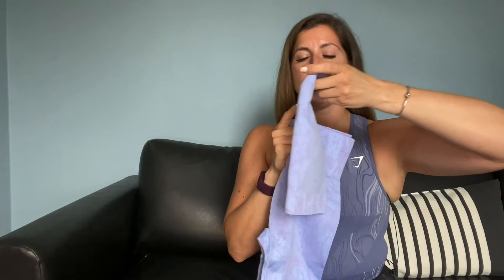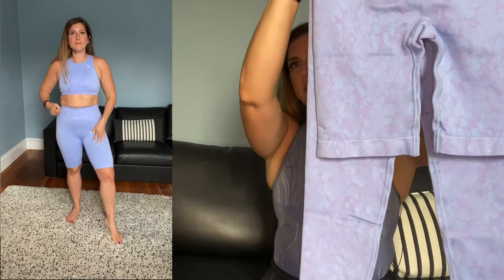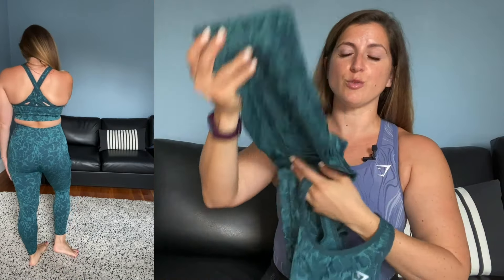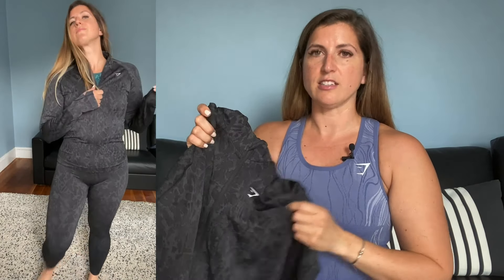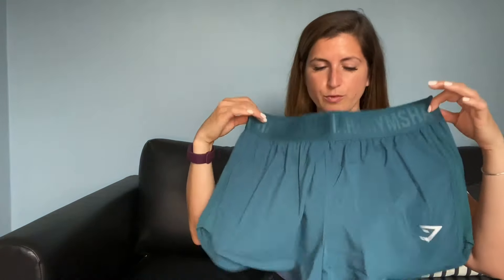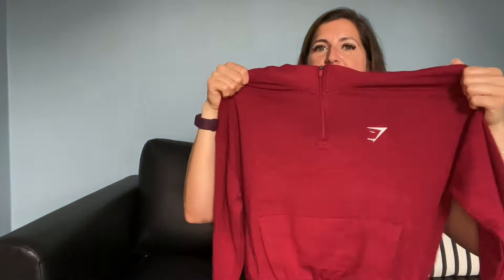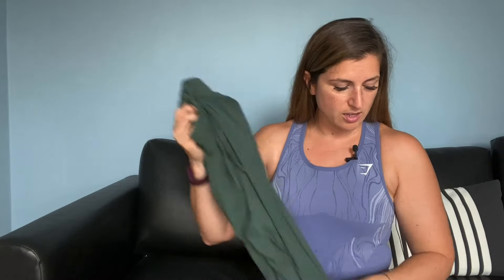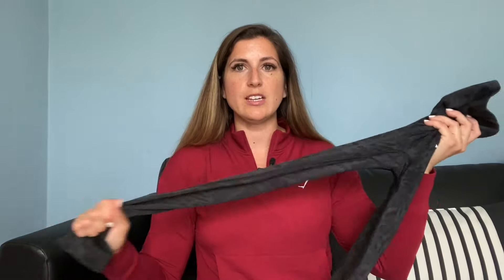GYMSHARK BUTTERFLY NEW RELEASE: Adapt Animal Seamless Butterfly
Today I have a @Gymshark Haul of the BUTTERFLY NEW RELEASES FROM GYMSHARK!! I get so excited for Gymshark new releases! I hope you enjoy this new 2021 Gymshark try-on haul and review!!